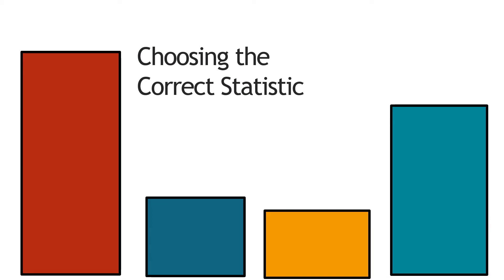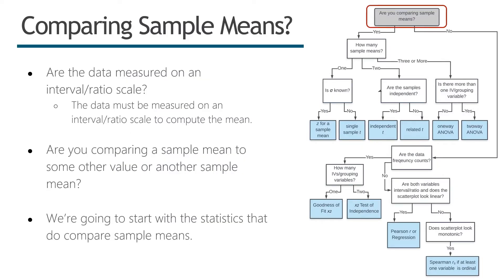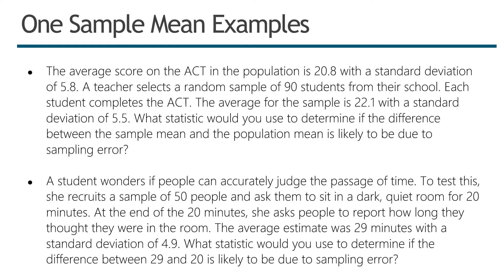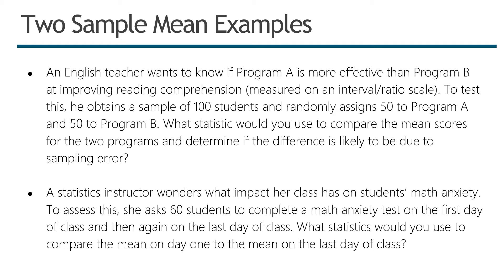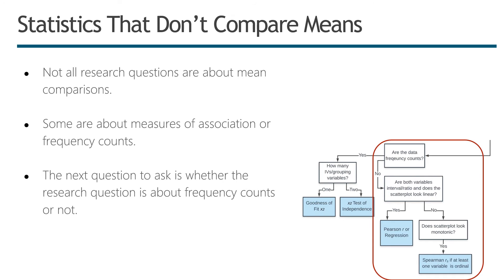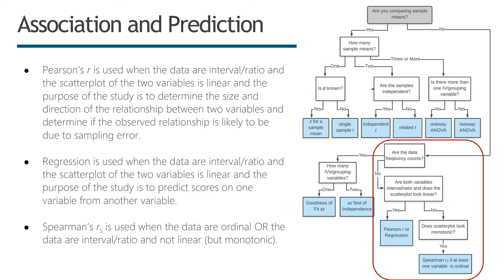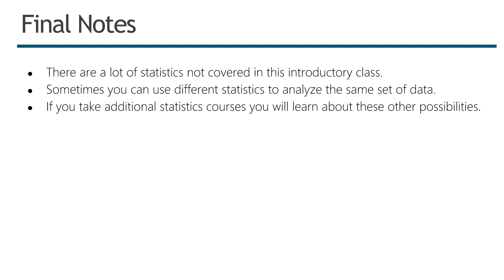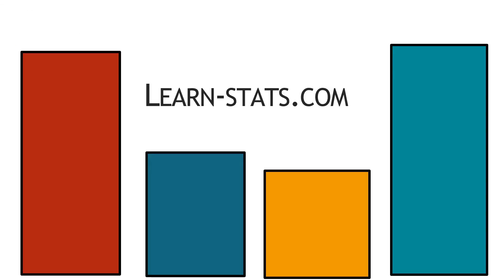Choose the Correct Statistic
In this video we talk about how to determine which statistic you should use in different research situations.